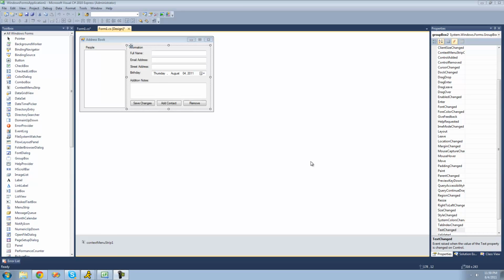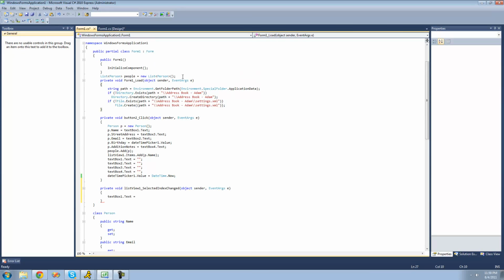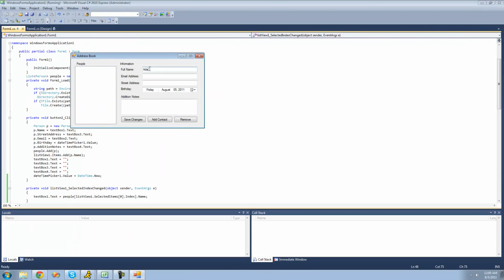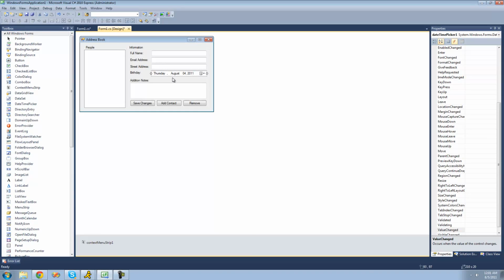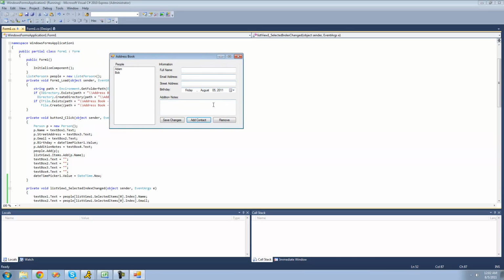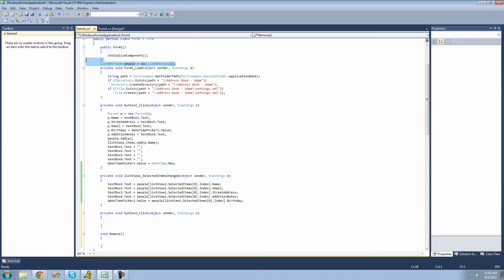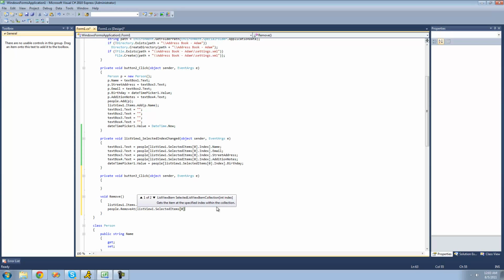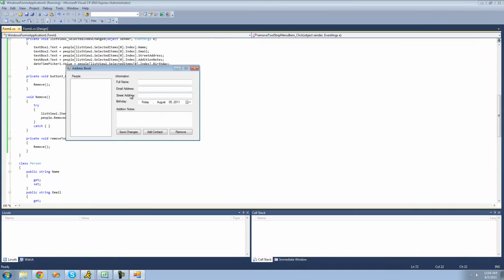172 Project 4 Address Book, Updating Information and Removing People